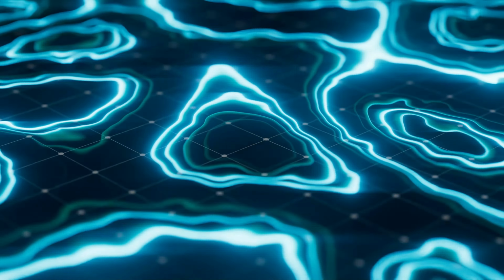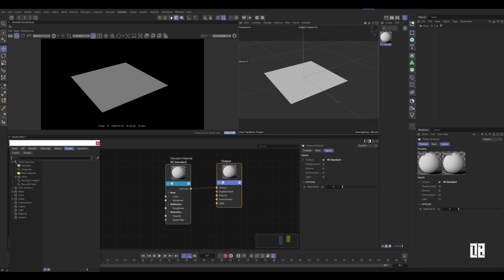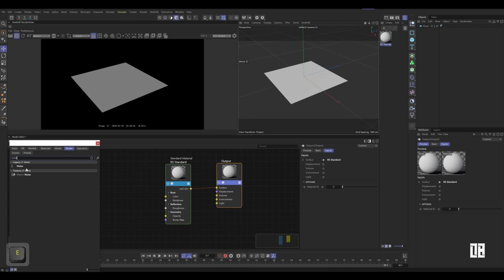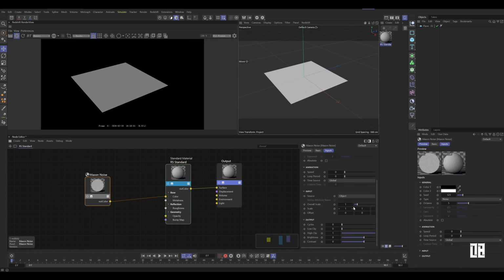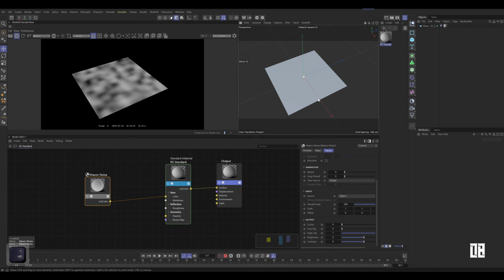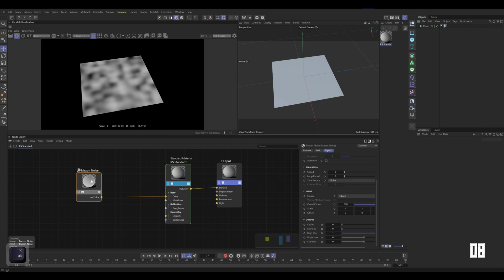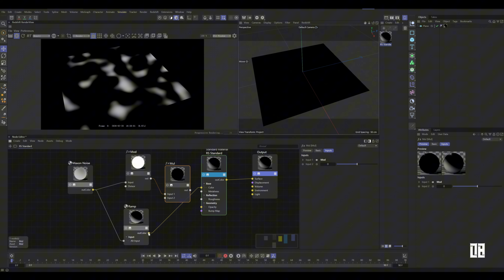Redshift Shading Makes Powerful Animations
Your support unlocks exclusive project files, advanced node setups, early access to future tutorials, behind-the-scenes breakdowns, and more. Every pledge helps me create even more high-quality, no-BS content like this.

Let's keep pushing Cinema 4D forward together.